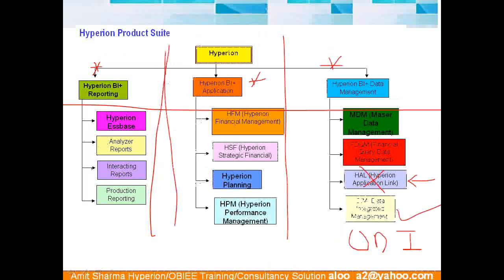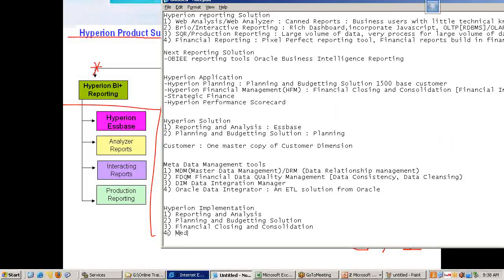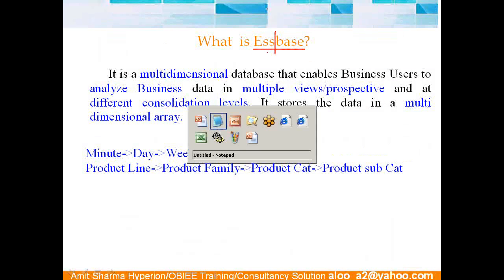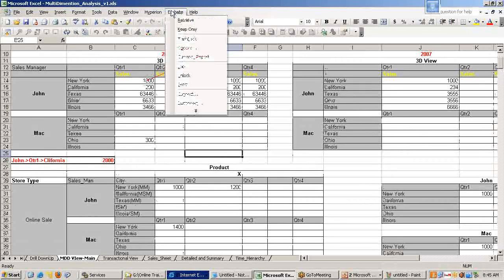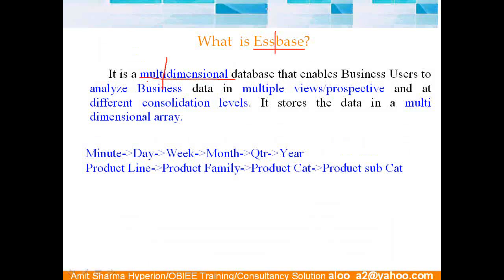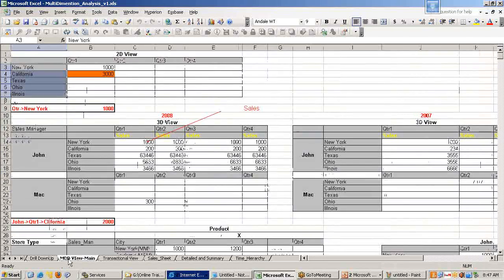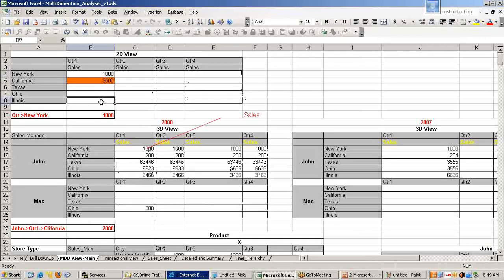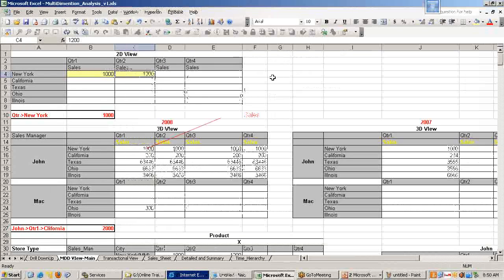Class#1 splitter 02